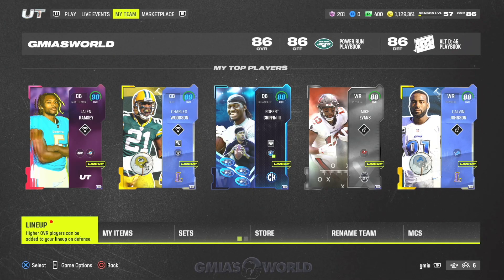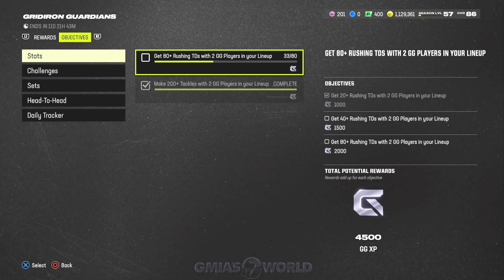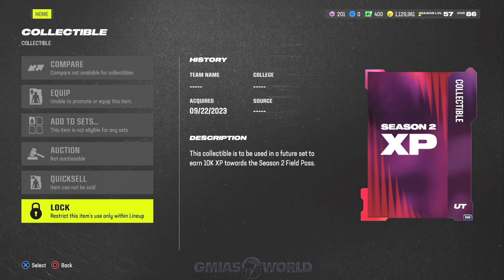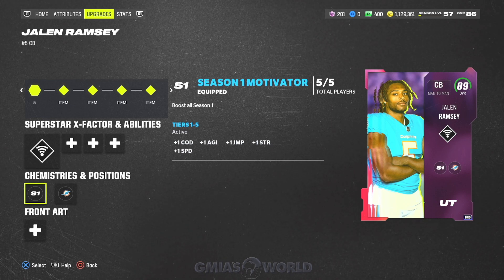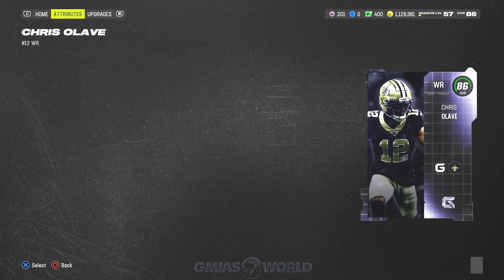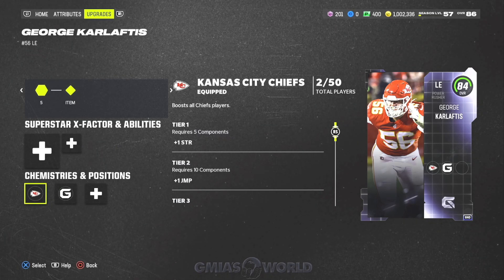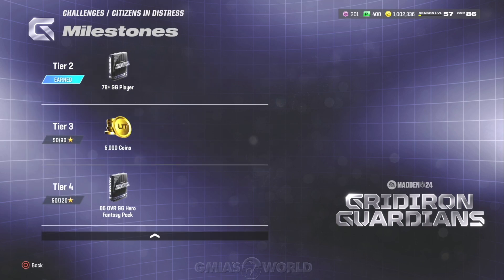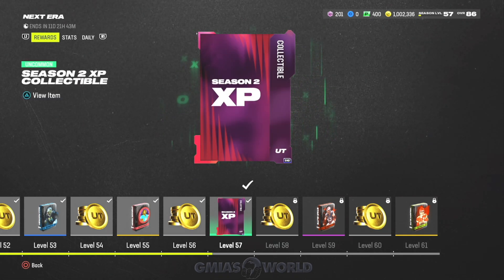WHAT YOU SHOULD BE DOING RIGHT NOW IN MADDEN 24 ULTIMATE TEAM! Madden 24 Ultimate Team Tips & Tricks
WHAT YOU SHOULD BE DOING RIGHT NOW IN MADDEN 24 ULTIMATE TEAM! Madden 24 Ultimate Team Tips & Tricks (9/22/23 Gridiron Guardians)
NEW Madden 24 Ultimate Team content by GmiasWorld in Madden 24! GmiasWorld goes over Madden 24 Ultimate Team tips and tricks to enhance your Madden 24 experience!

Todays GmiasWorld Madden 24 Ultimate Team Vid features Official Madden 24 Ultimate Team Gameplay and NEW features about all new Tips & Tricks in Madden 24 Ultimate Team+:
Official GmiasWorld Madden 24 Ultimate Team
Official GmiasWorld Madden 24 Ultimate Team Gameplay
Official GmiasWorld Madden 24 Ultimate Team Tips & Tricks